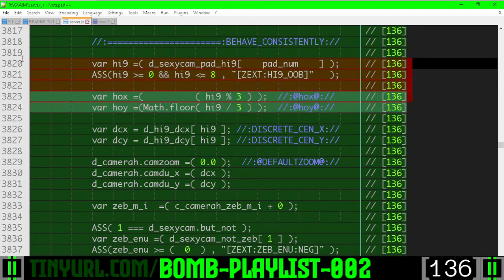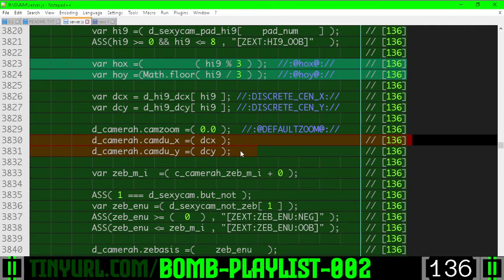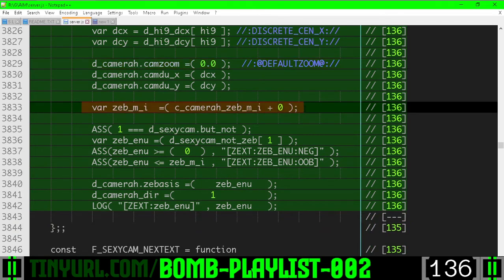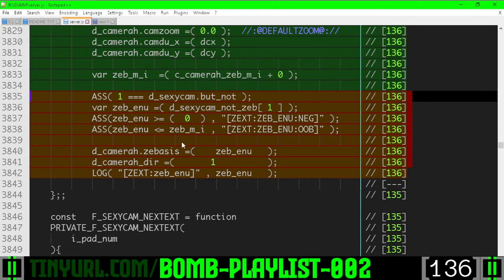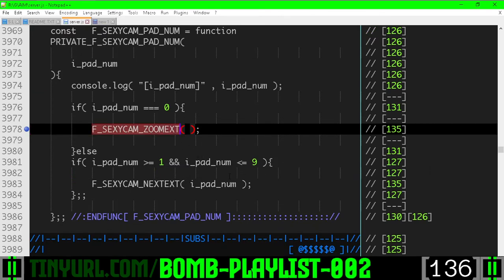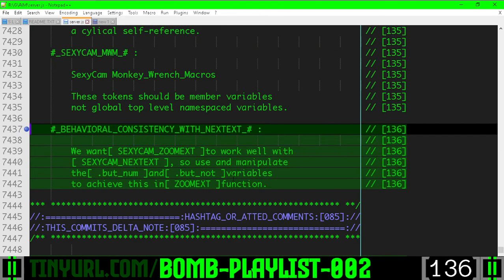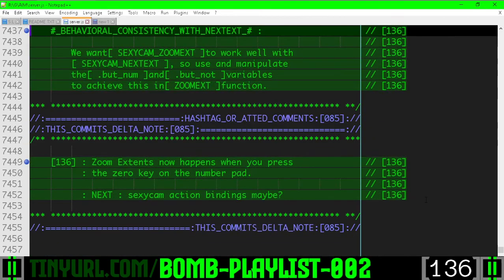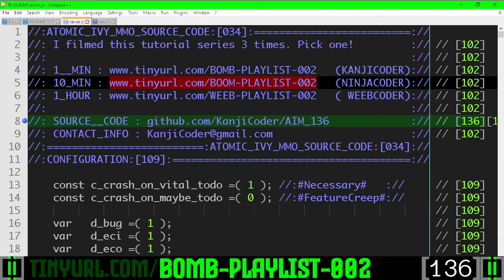136 : Zoom Extents - P2